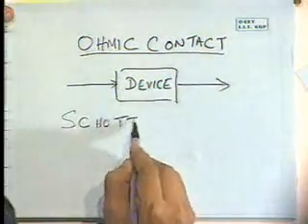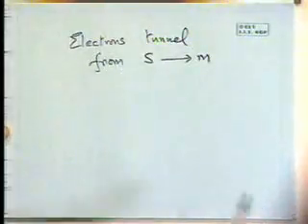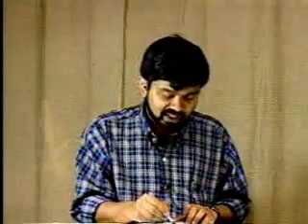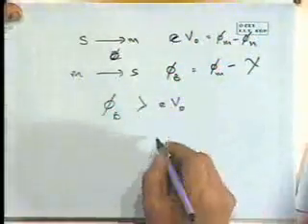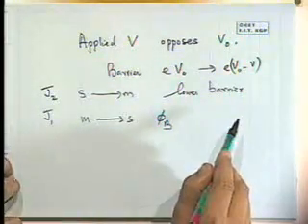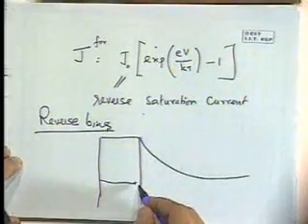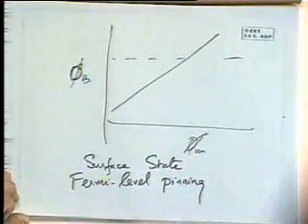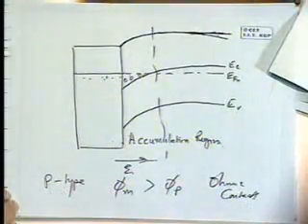25 Schottky and Ohmic contacts